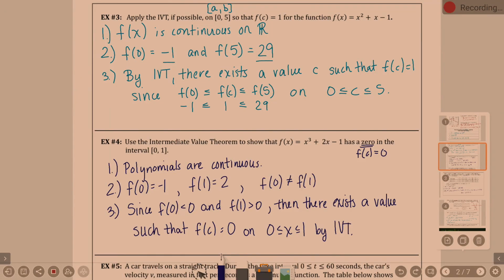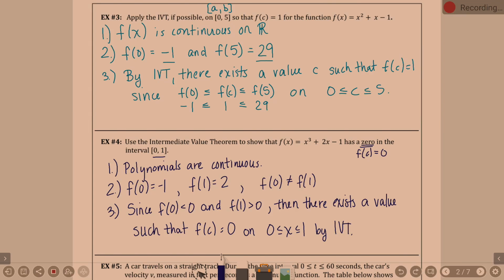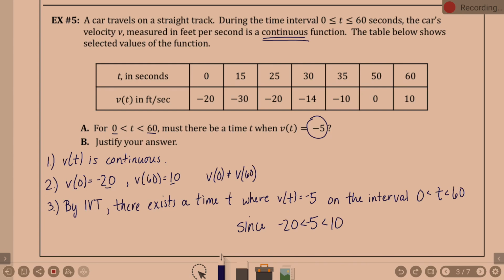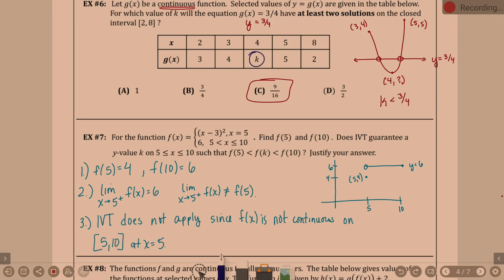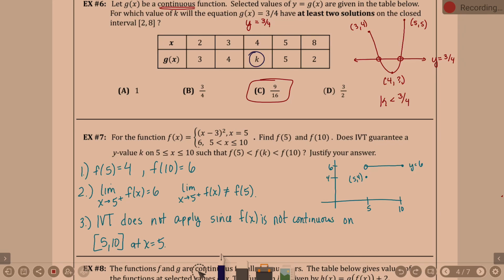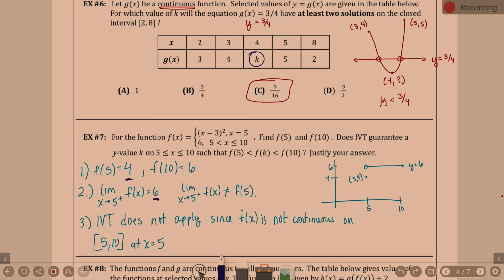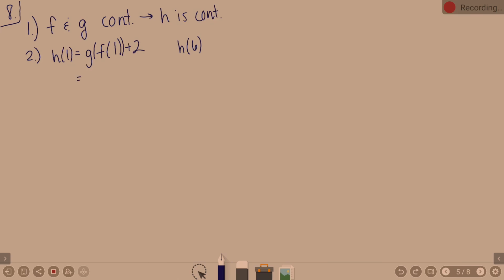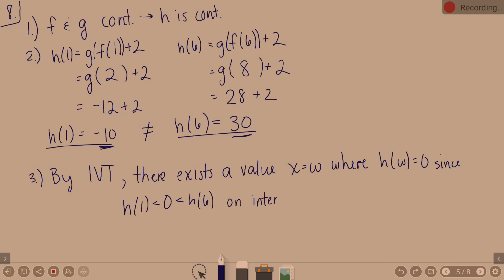AP Lesson 1 8 Day 2 brief